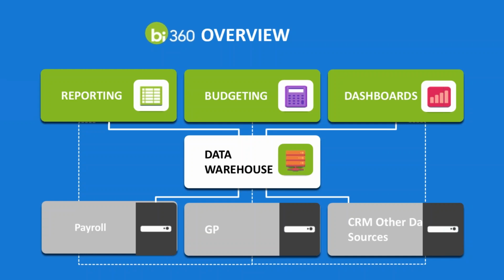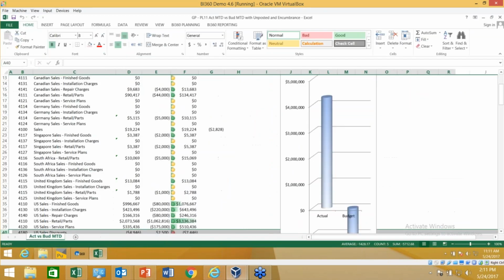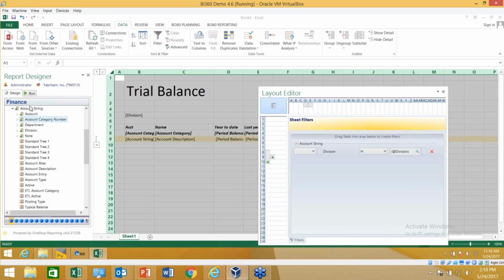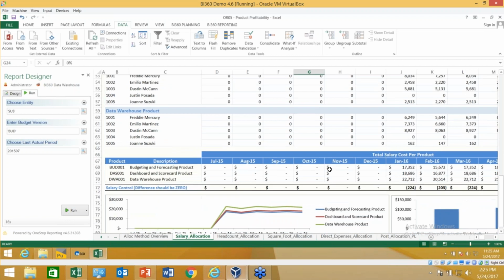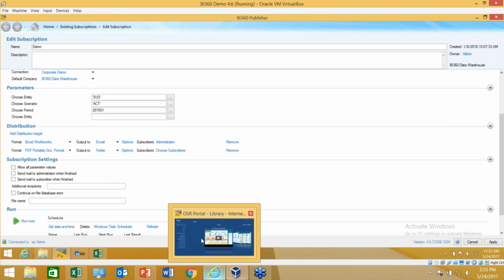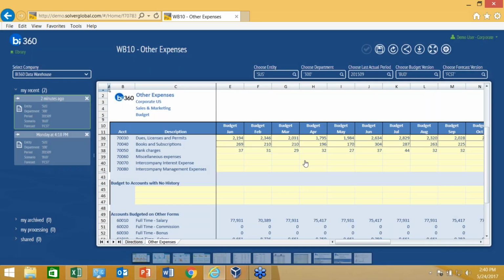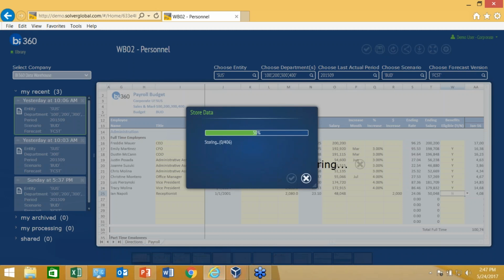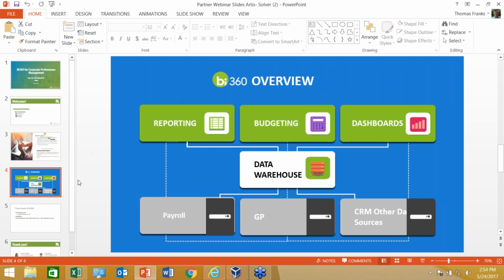Dynamics GP Add-On: BI360 for Corporate Performance Management (Solver, 2017)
BI360 can help you increase productivity and decrease inaccuracies with it's extensive reporting, budgeting and dashboard capabilities. Watch this webinar to see this Excel and web-based solution in action.

We'll dive into areas including:
- Reporting
- Budgeting
- Dashboards
- Data Warehouse
- And more!